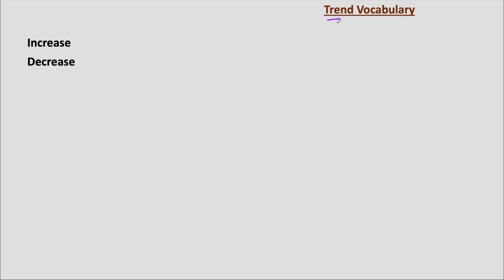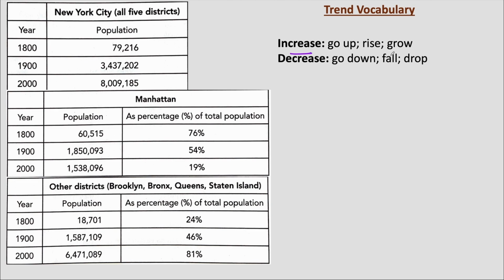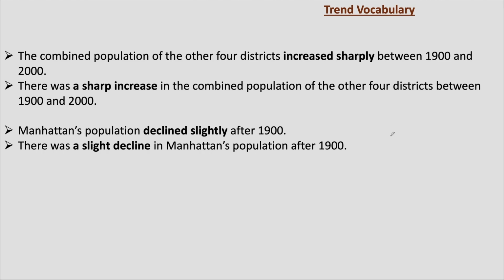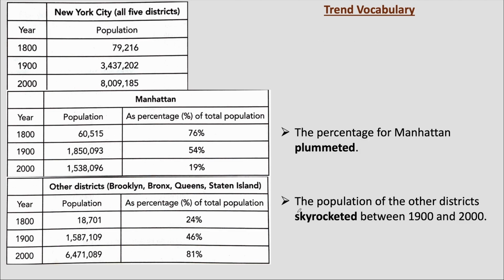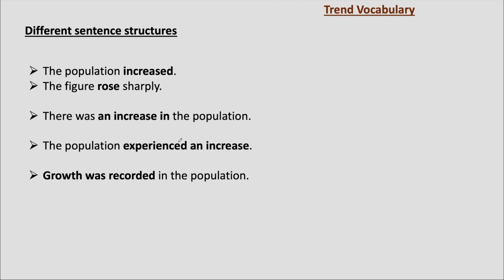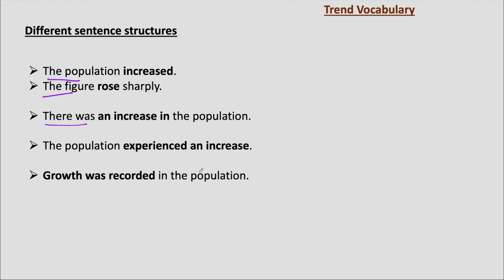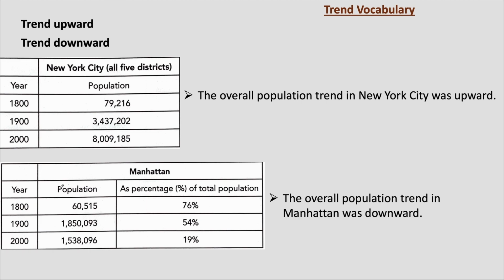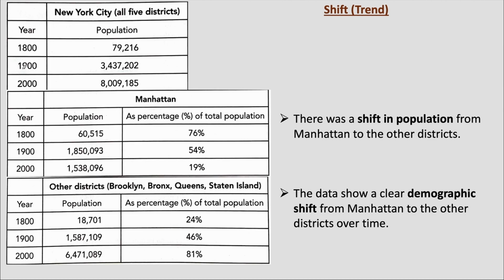Vocabulary | IELTS Writing Task 1 | Increase, Decrease, Trend & Shift Explained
In IELTS Writing Task 1, most graphs and tables show changes over time.
To describe these clearly, you need the right trend vocabulary and sentence structures.
In this video, we focus on how to describe increase, decrease, overall trends, and shifts accurately and naturally.
You will learn:
– Common alternatives to increase and decrease
– How to show big and small changes
– How to use strong verbs like skyrocket, spike, and plummet carefully
– Why variety is not only about words, but also sentence structure
– Different ways to write the same idea (active, passive, noun forms)
– How to use trend with upward and downward
– What shift means and when to use phrases like shift in population or demographic shift
All examples are based on real IELTS Writing Task 1 Academic data, and the explanation is kept simple, practical, and exam-focused.
This lesson is suitable for students aiming for Band 6.5–8+, and for anyone who wants to avoid repetition and write more clearly in Task 1.

This clip is taken from a longer lesson based on a Cambridge IELTS Academic table question